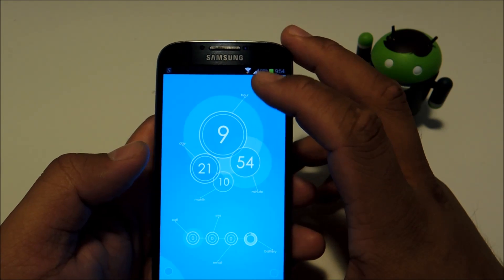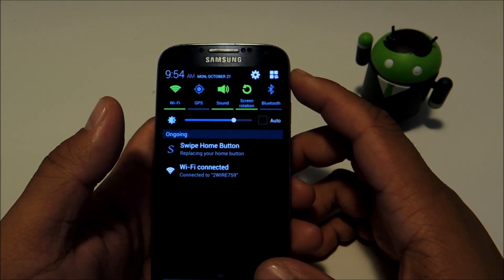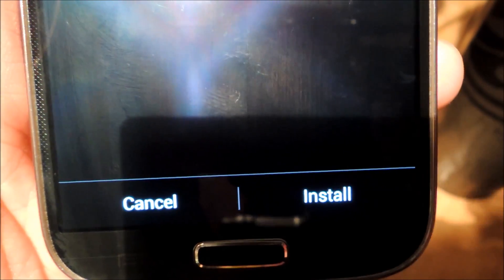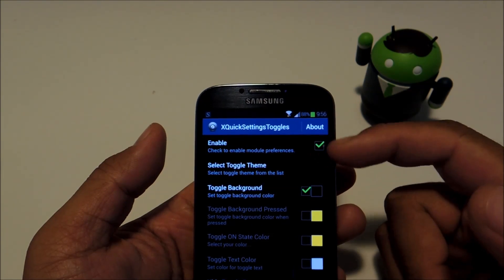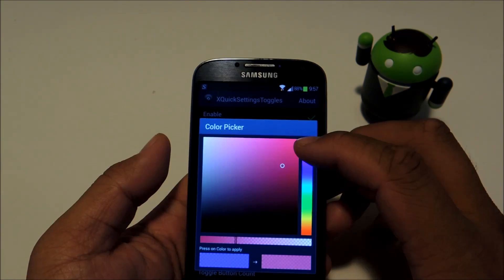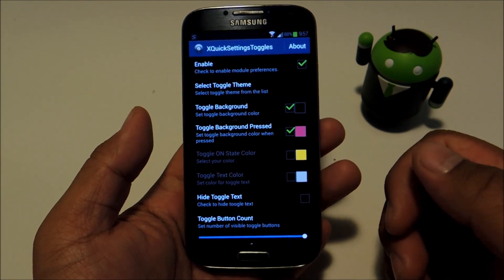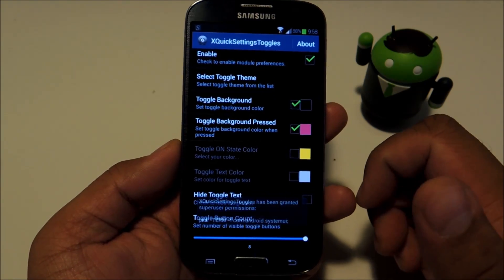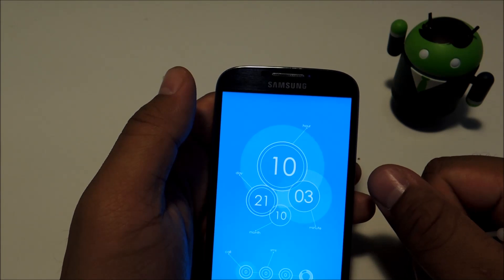Change the Quick Settings Toggles on Your Samsung Galaxy S4 with Color Themes [How-To]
How to Change Your GS4's Quick Settings Toggle Colors

In this softModder tutorial, I'll be showing you how to theme or change the colors of your Galaxy S4's quick settings toggles. Don't like TouchWiz's cartoonish color scheme of bright green on dark blue? We can easily change that with the help of an Xposed module by XDA developer xperiacle.